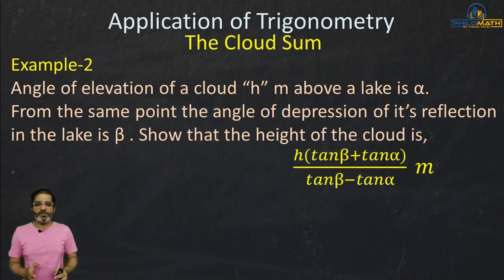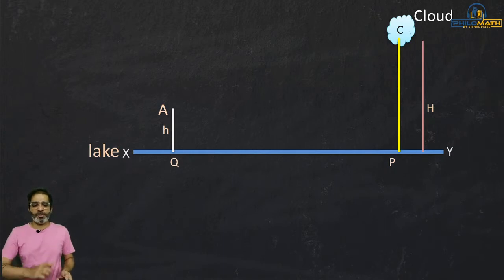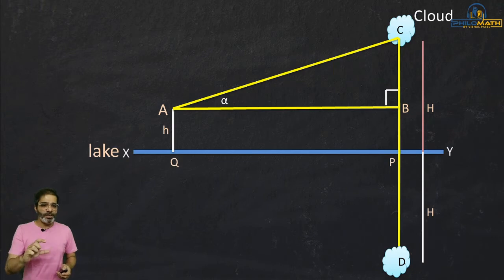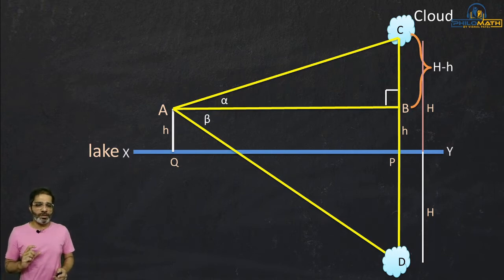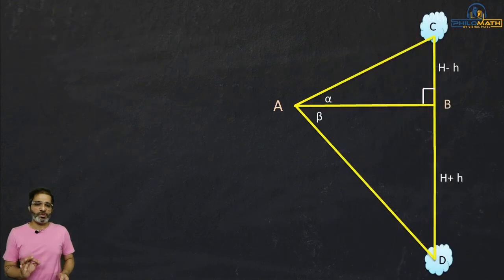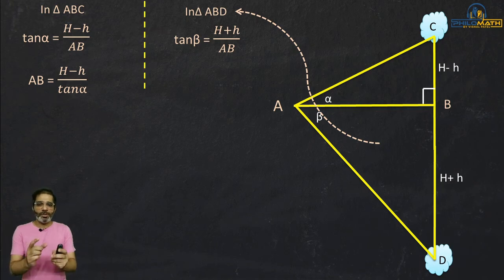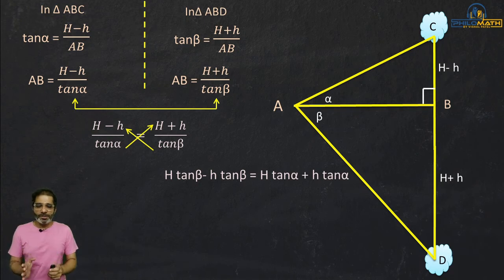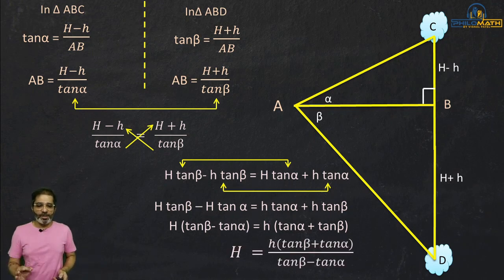The Cloud Sum | Example - 2 | STD (9 & 10) (SSC, CBSE, ICSE)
Regards,
Vishal Patel